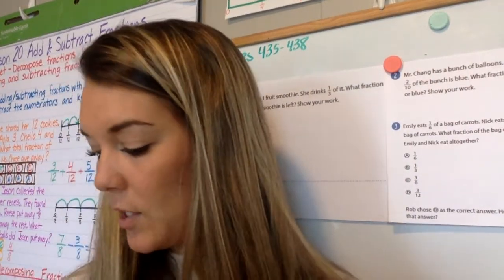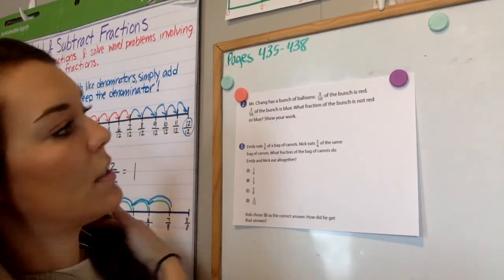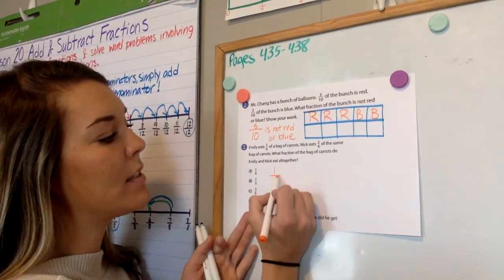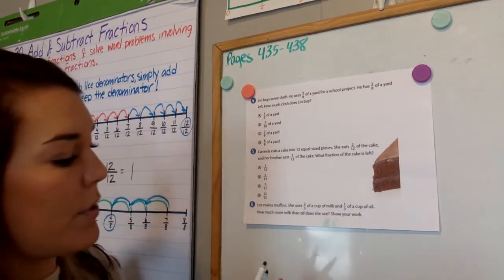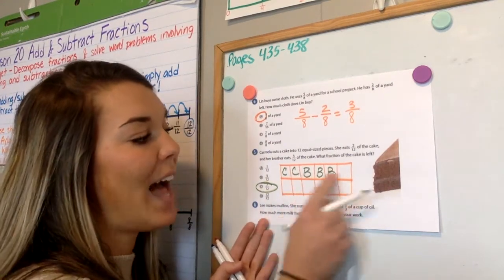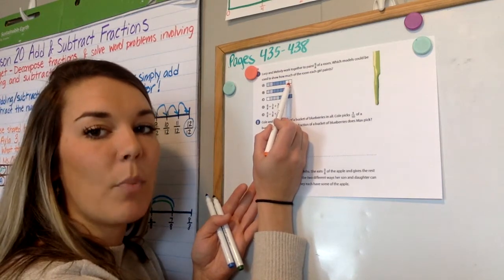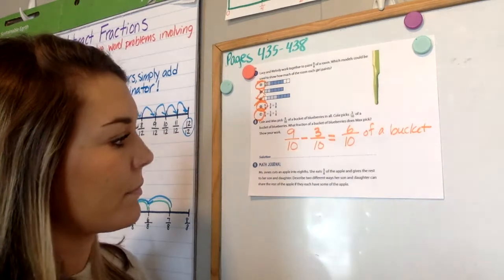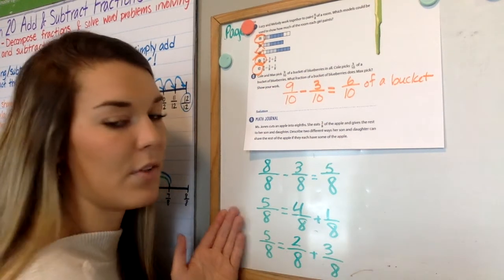4th Math 4/30 (pg. 435-438)